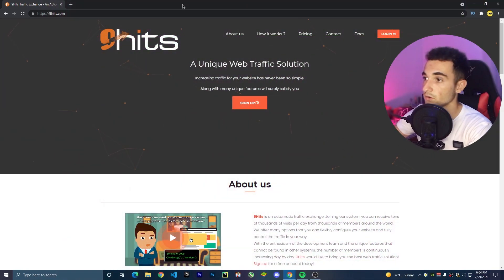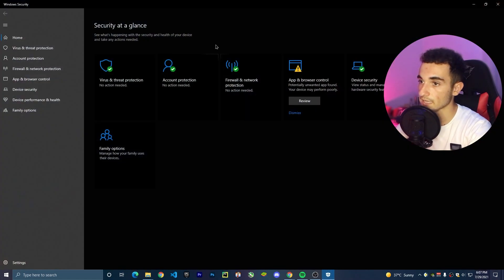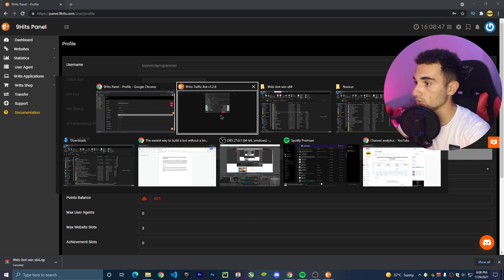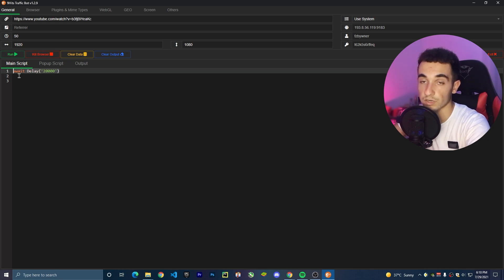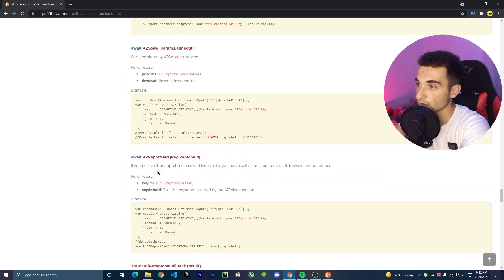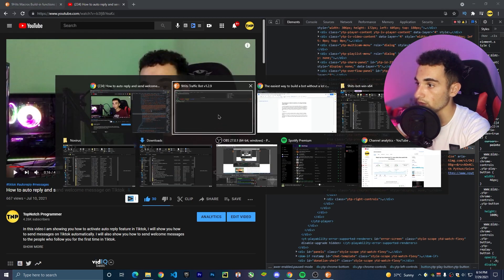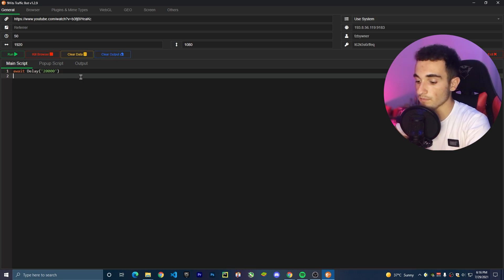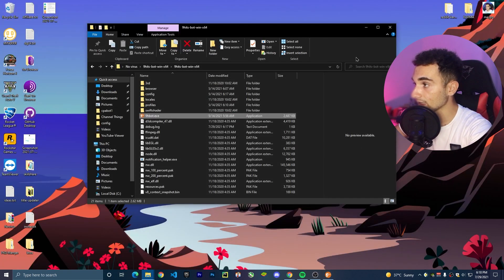The easiest way to build an automation bot or script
In this video I am showing the easiest way possible to build a bot using the 9hits website. You can build any script you want for any website, social media or app.